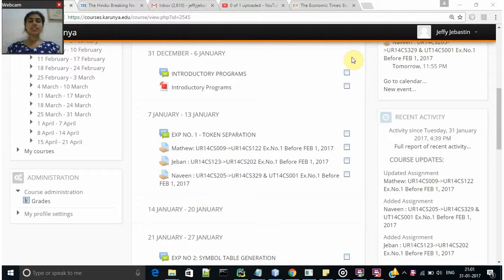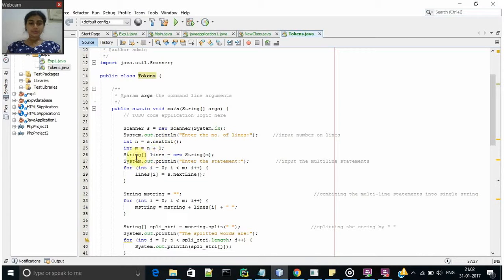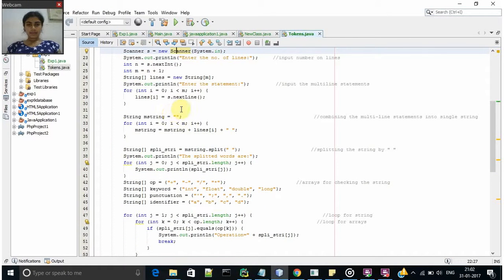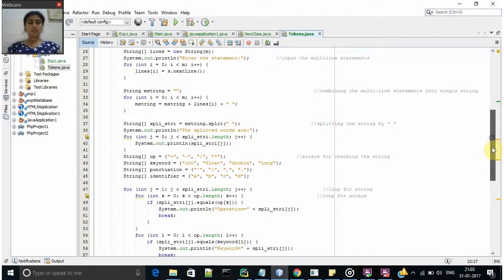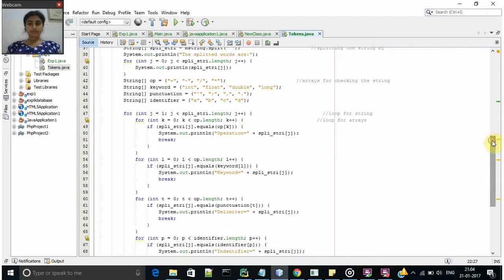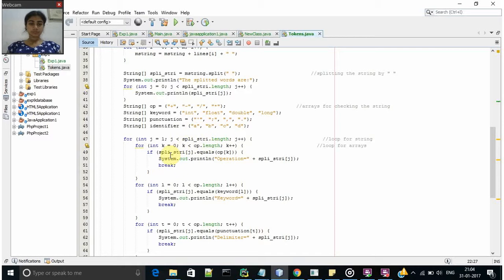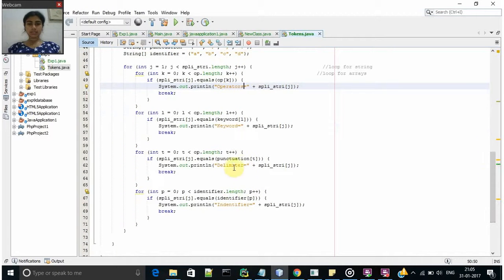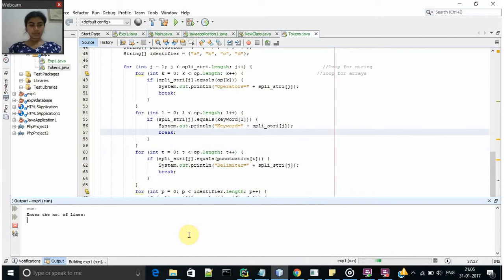CompilerLabExp-1 with Jeffy Jebastin